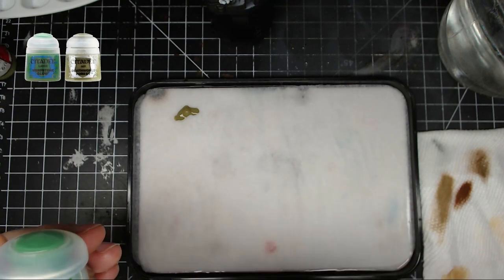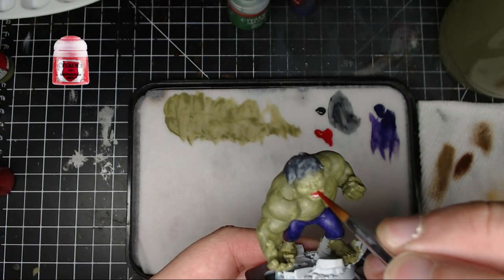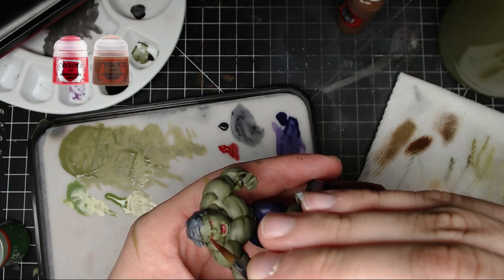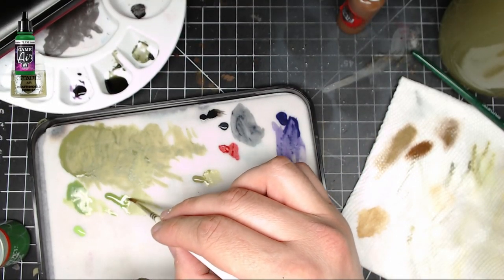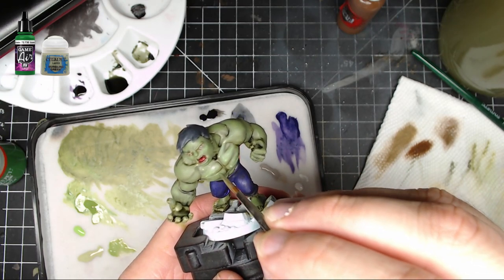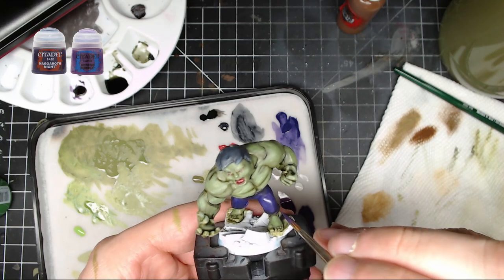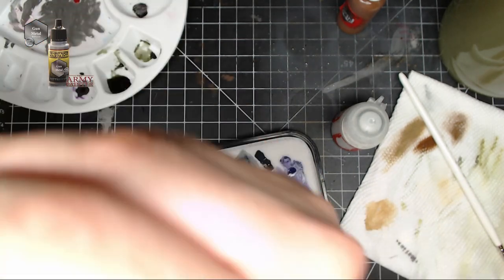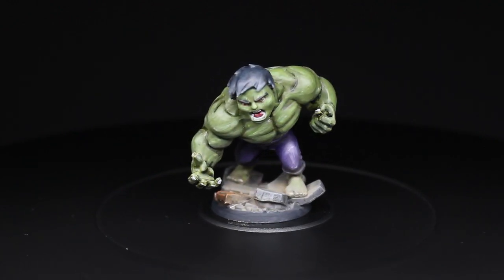How to Paint the Hulk from Marvel United!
A painting tutorial on how to paint the Hulk from the Marvel United core box!!